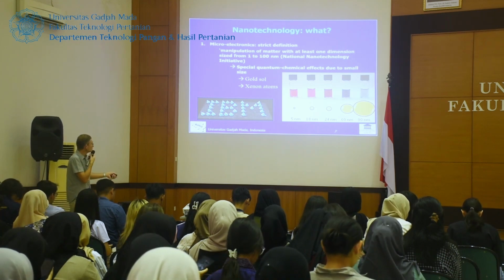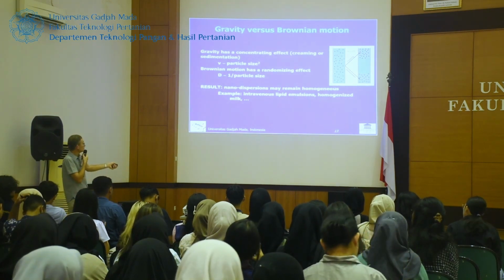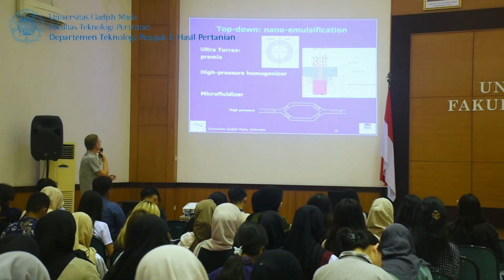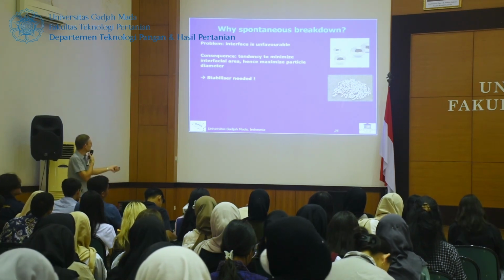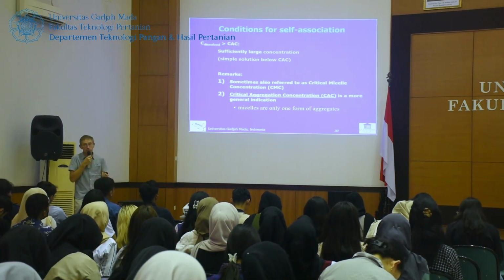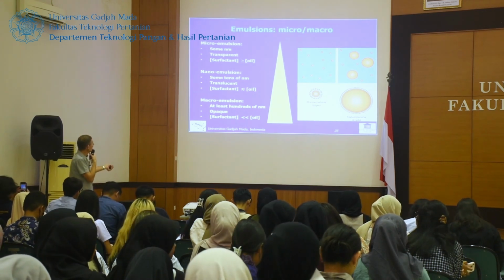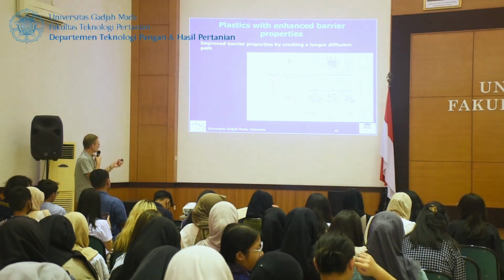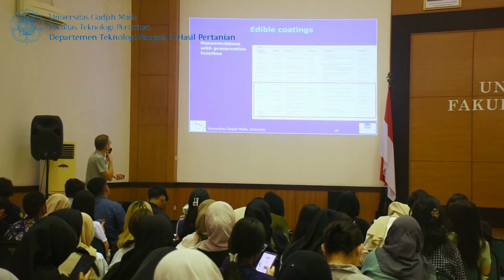Food Applications of Nanotechnology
Kuliah Tamu bersama Prof. Paul Van der Meeren dari Ghent University dengan topik Food Applications of Nanotechnology dalam Kuliah Umum Sifat Bahan Pangan dan Hasil Pertanian pada Rabu, 13 November 2024  di Auditorium Kamarijani-Soenjoto FTP UGM